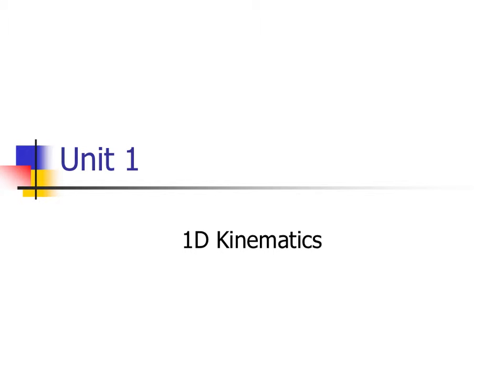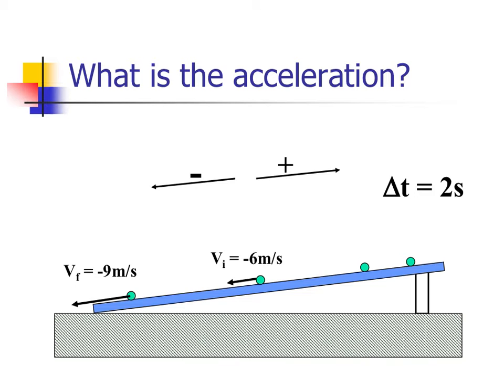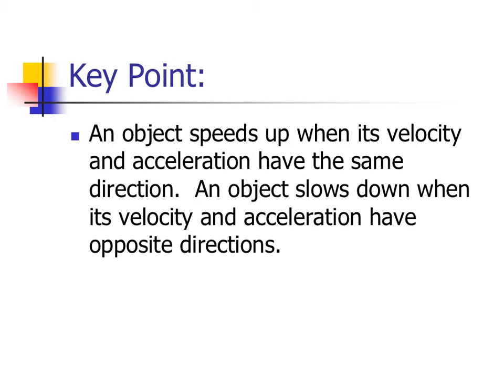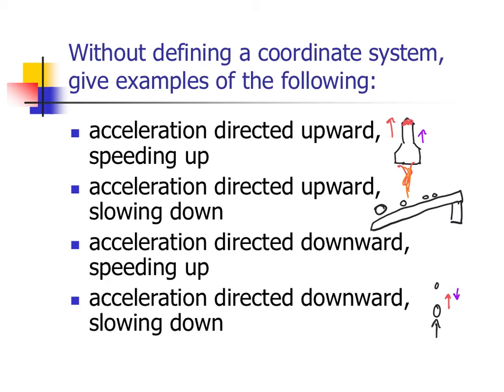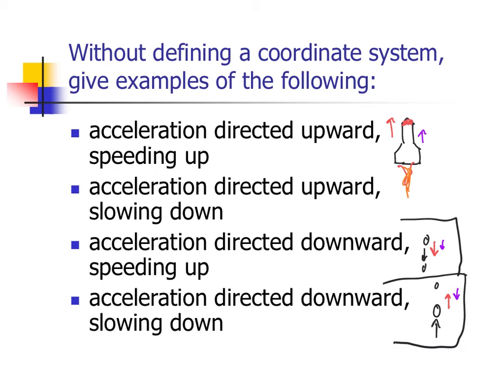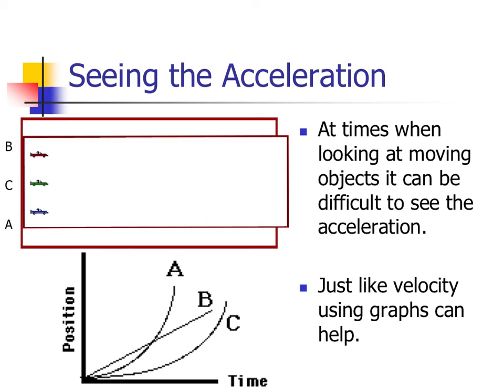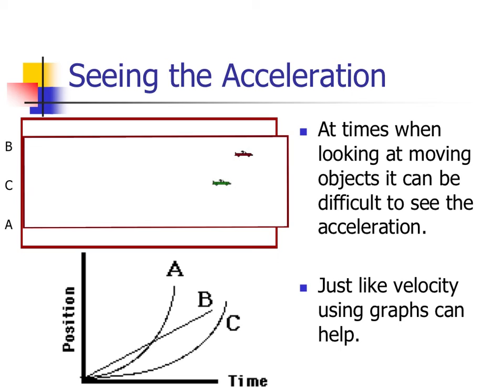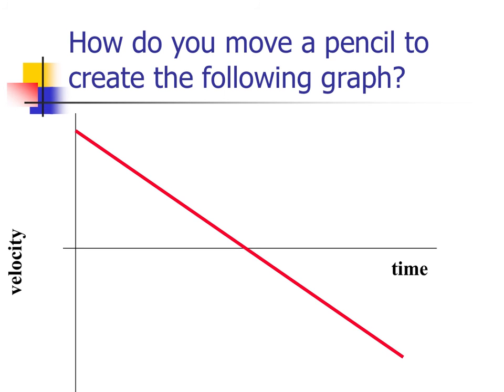HS Physics More on Acceleration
More on acceleration and how it looks on a graph.